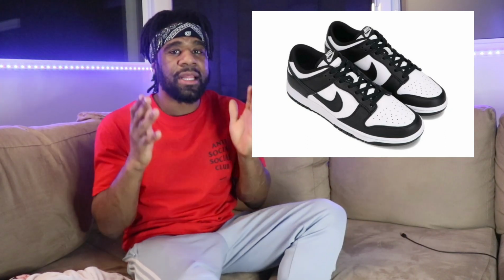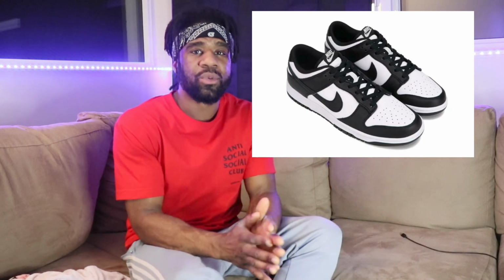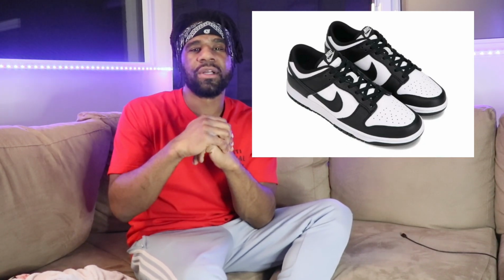WATCH THIS VIDEO BEFORE YOU GO FOR THE NIKE DUNK LOW AND HIGH DROPPING JAN 14TH.